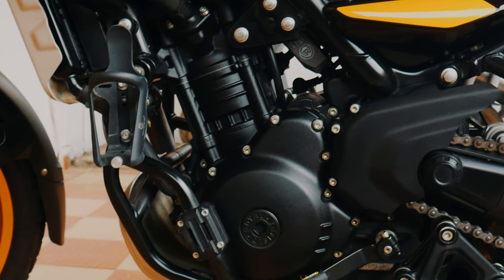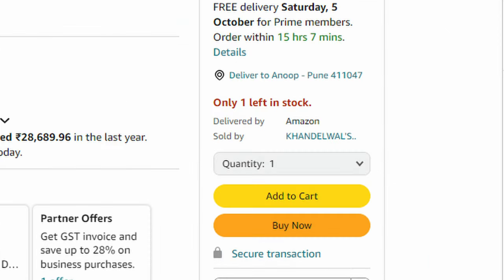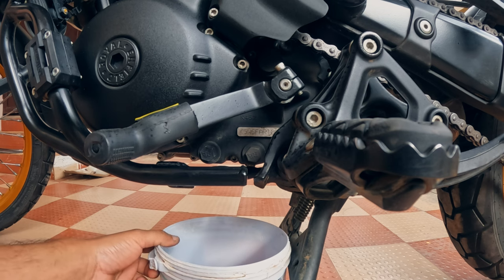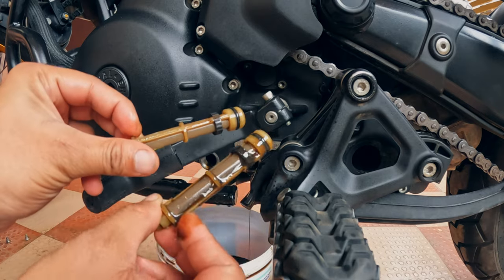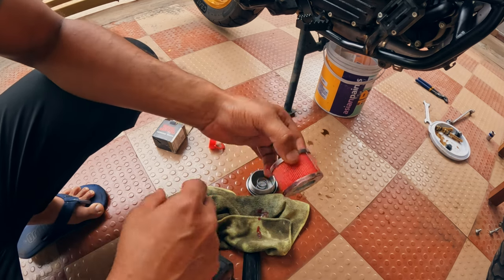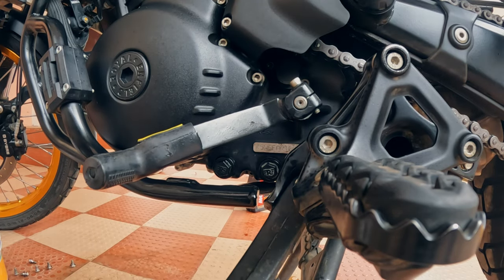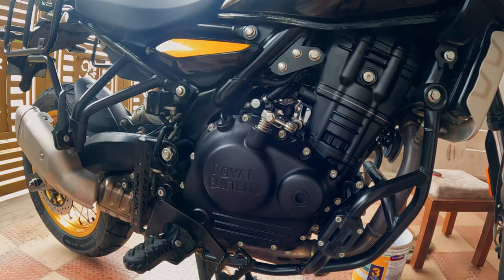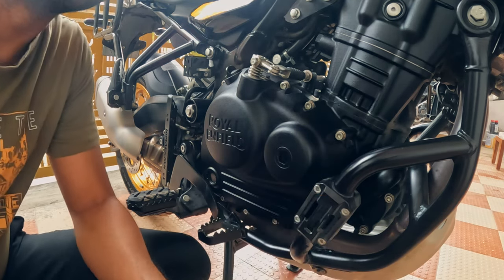Secret to a Smoother Ride! Change Your Himalayan 450 Engine Oil Like a Pro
[[ DIY GUIDE on How to change Engine OIL in Himalayan 450 ]]
Is your Himalayan 450 not riding as smooth as it should? A simple engine oil change can make all the difference! In this video, I'll show you a step-by-step guide on how to change the engine oil on your Royal Enfield Himalayan 450 to keep it running smoothly and protect your engine for the long haul. Whether you're a seasoned rider or new to DIY bike maintenance, this guide is perfect for you. Don't miss out on these essential tips to enhance your bike’s performance!

🔧 What you'll learn:

Why changing your engine oil is critical for your bike's health
Tools you’ll need for the oil change
How to safely and easily change the oil
Pro tips to keep your engine running smooth
Save money on service and ensure your ride is always ready for adventure. Watch till the end for bonus tips!

Chapters:
00:00 Intro
01:30 Tools and Consumables explained
03:00 Draining the old oil
05:30 Change the oil filter
07:41 Cleaning and installing the plastic drain hole filters
08:50 Adding New Engine oil
11:29 Engine sound check
11:59 Bonus, how to open oil filter cap without 14 mm Alan key
12.42 Outro

Below are some useful tools I use for regular bike maintenance.
Ring spanners
Open end spanners
24mm spanners
socket wrench set
slide wrench
Pair of pliers